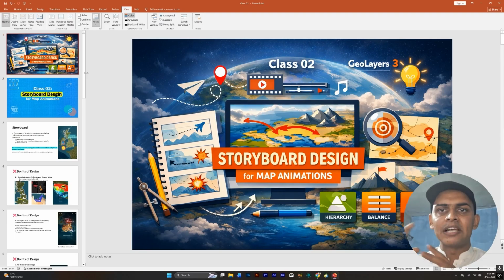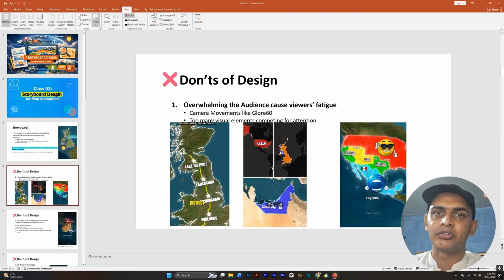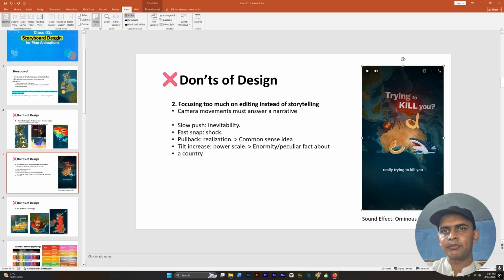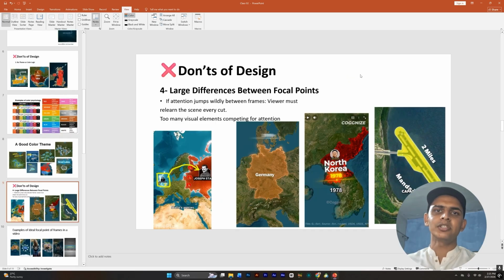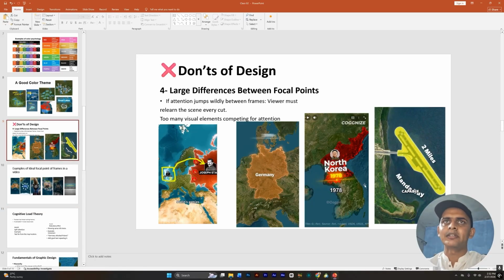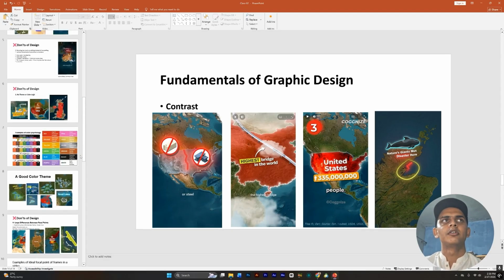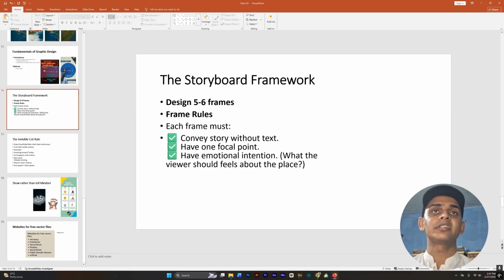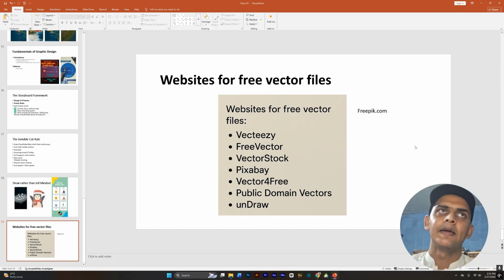Class 02 - On Storyboard Design for Short Map Animations | Geolayers3 Course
In this video, we look at what is storyboard desgin, things to avoid in design, examples of color psychology,  fundamentals of design like balance, consistency, contrast, my personal framework for storyboard desgin, show rather than tell mindset and the invisible cut rule for smoother transitions. Lastly, I share some free resources for graphics.